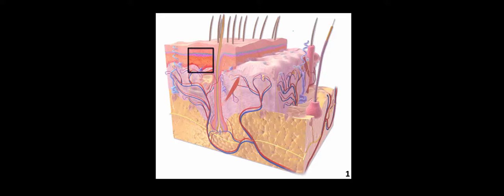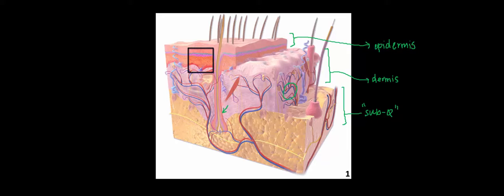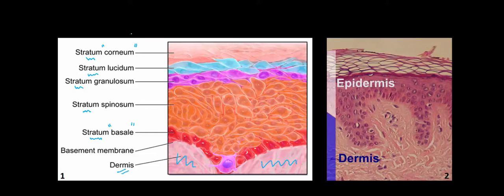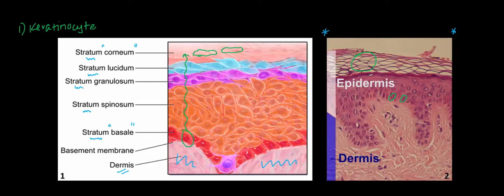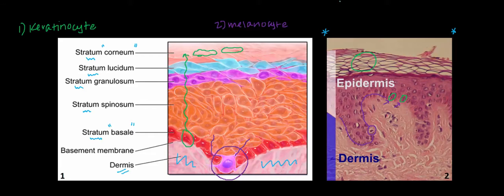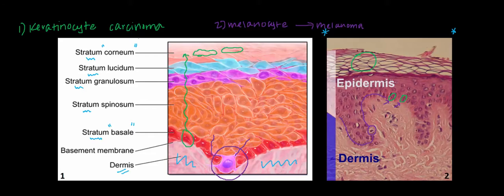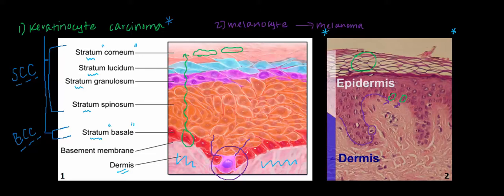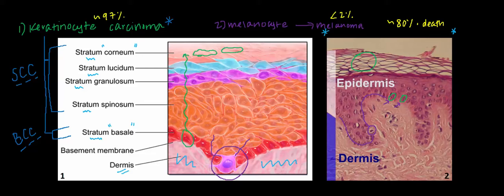Introduction to skin cancer Arash mostaghim md,mpa,mph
Body Nutritive Serum
skin care
skin care tips
skin cancer
skin care in winter
skin care routine
skin home remedies
skin home made tips
skin homemade masks
skin homeopathy
skin definition
skin detox
skin dermatitis
skin diseases
skin depth